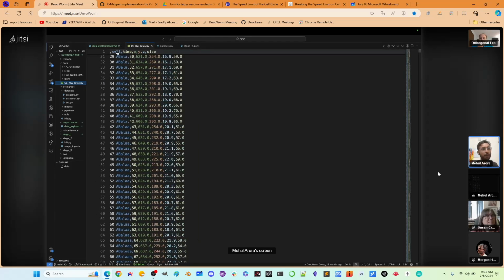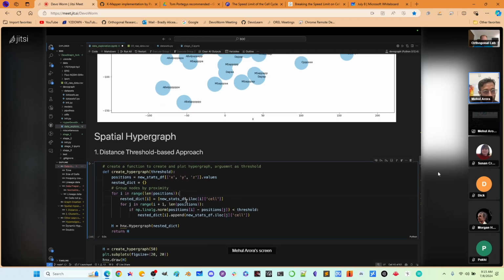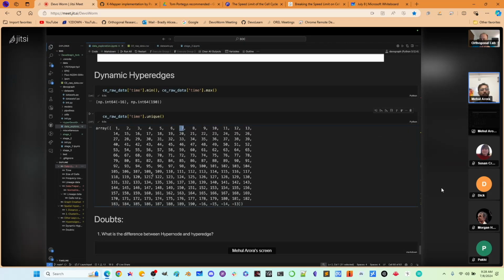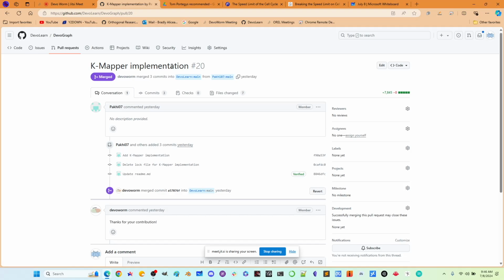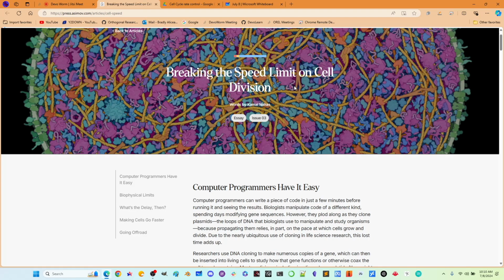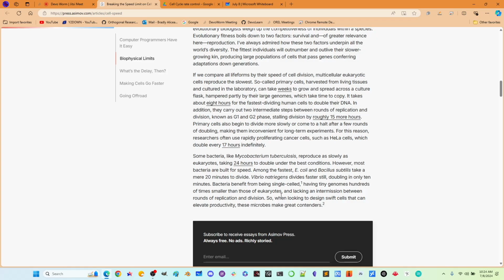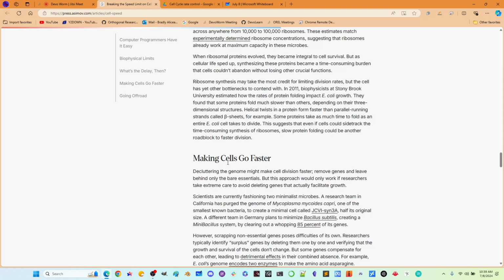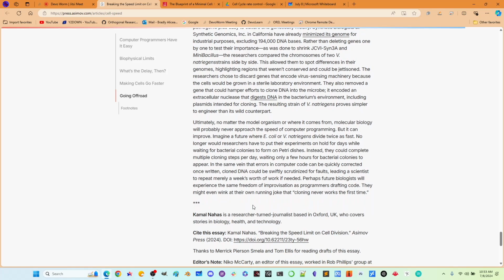DevoWorm (2024, #24): Hypergraphs in development, Non-random embryo networks, Speed of cell division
Attendees: Pakhi Banchalia, Mehul Arora, Richard Gordon, Susan Crawford-Young, Morgan Hough, and Bradly Alicea

Update on hypergraphs in C. elegans development, hypergraphs and spatial graphs, Cluster-based hypergraph methods. Thoughts about hypergraph visualization. Updates on NDP modeling and the nature of the C. elegans embryo network (lineage tree + spatial graph). Small-world vs. random vs. something else. Speed of cell division and limits to biocomplexity: evolution and trade-offs.

References:
Nahas (2024). Breaking the Speed Limit on Cell Division. Asimov Press.